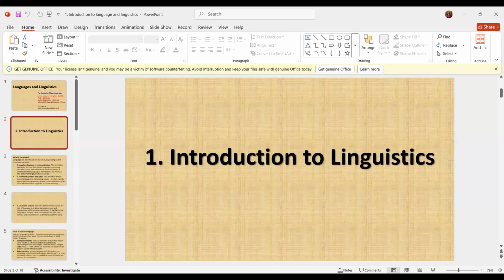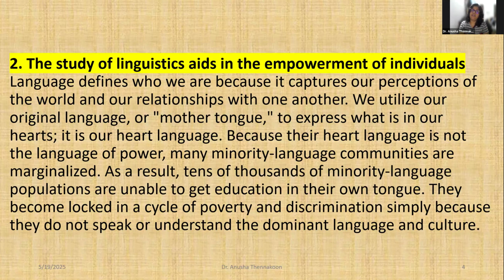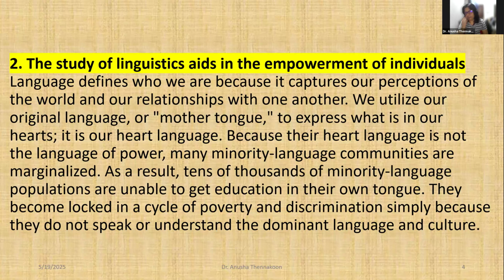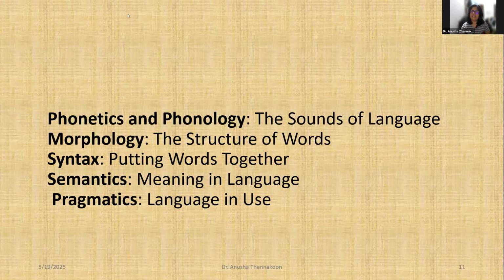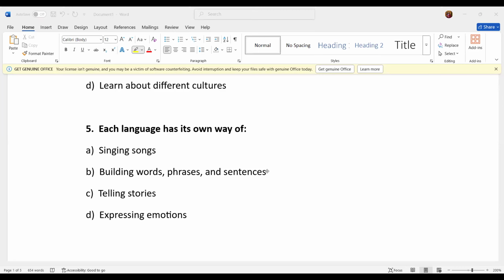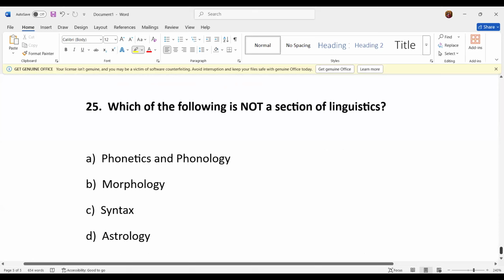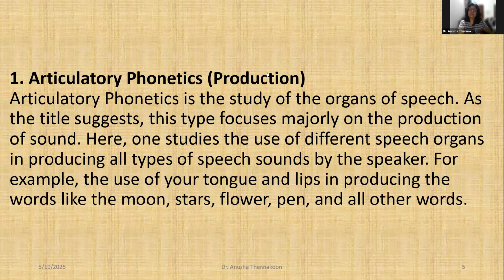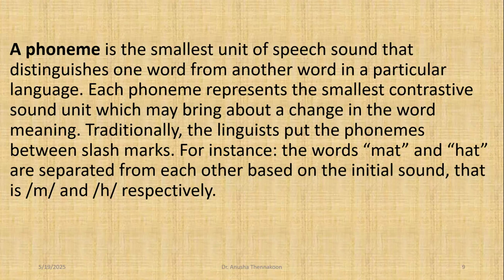Language & Linguistics (BED,PGDE)/EM/24/09 & (BED,PGDE)/EM/25/01 & (BED,PGDE)/EM/25/05 2025-05-19